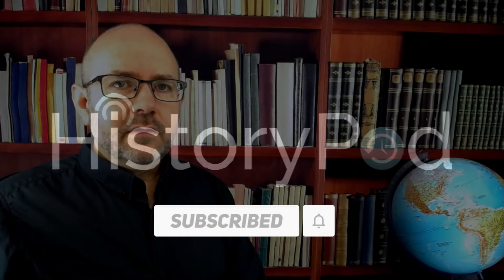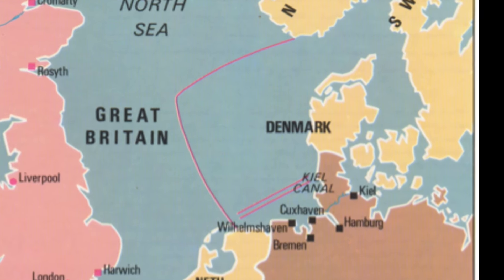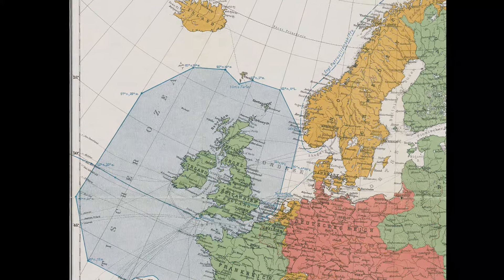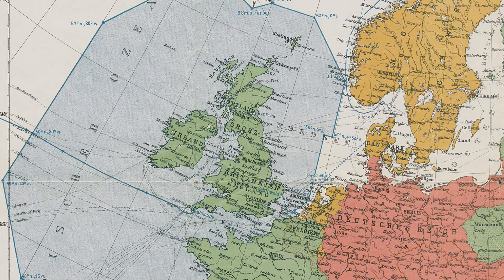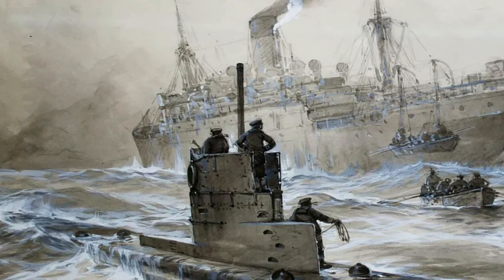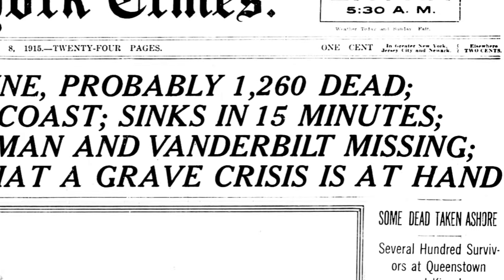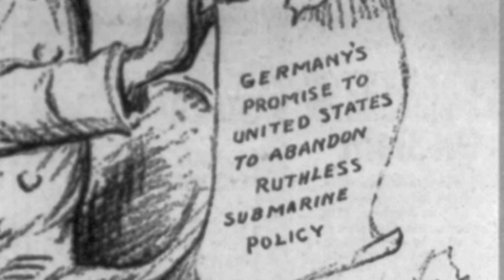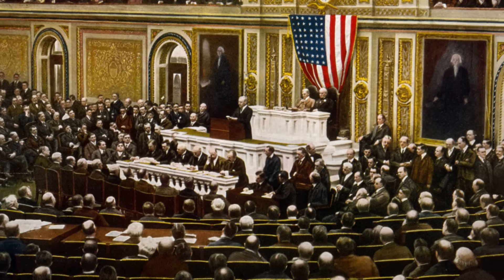18th February 1915: Germany begins unrestricted submarine warfare during the First World War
Prior to the introduction of unrestricted submarine warfare, submarines adhered to ‘cruiser rules,’ which required them to surface and provide warnings to merchant and passenger ships before launching an attack. However, faced with the British naval blockade and desperate to cut off vital supplies to the Allied forces, Germany opted for a more aggressive approach.

On February 4, 1915, Admiral Hugo von Pohl of the German High Seas Fleet warned that ‘every enemy merchant vessel’ in British waters would be targeted and that ‘it may not always be possible to prevent attacks on enemy ships from harming neutral ships’.

This shift in naval tactics was a response to the increasing effectiveness of the British blockade. This was impacting Germany’s ability to sustain its war effort so, by targeting merchant ships including those of neutral nations, Germany aimed to undermine the economic foundations of the Allied powers in return.

The decision, however, had severe consequences. The sinking of civilian vessels, such as the ocean liner RMS Lusitania on May 7, 1915, with the loss of nearly 1,200 lives including 128 Americans, intensified global outrage.

Facing the risk of drawing neutral nations into the war, unrestricted submarine warfare was essentially abandoned on 1 September. However, facing an increasingly desperate situation, on 31 January 1917, Kaiser Wilhelm signed an order for unrestricted submarine warfare to resume the following day. President Wilson of the USA subsequently severed all diplomatic relations with Germany, and the US Congress declared war on 6 April.